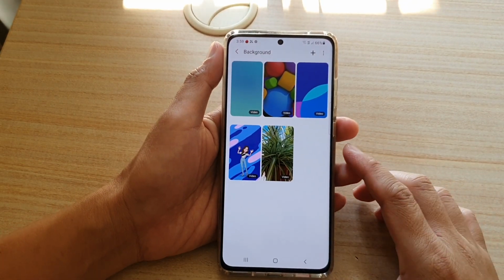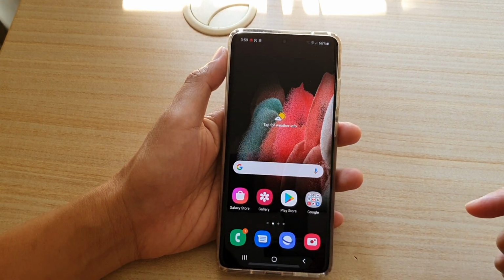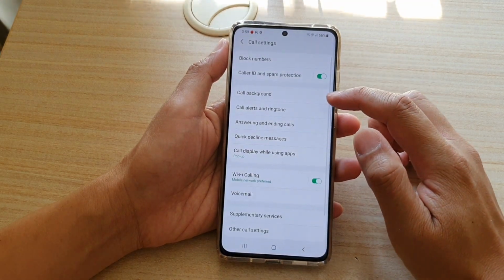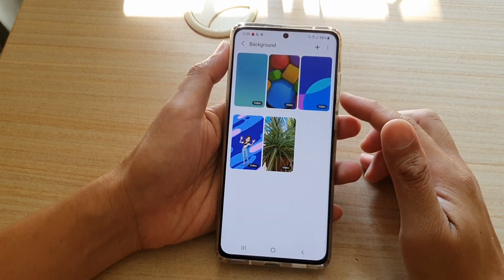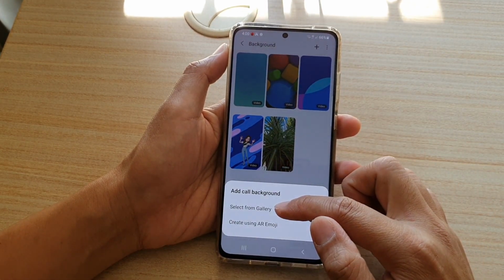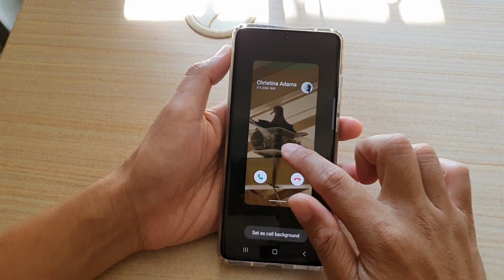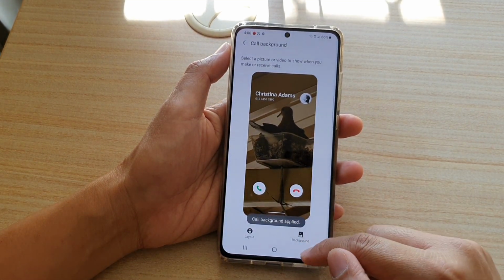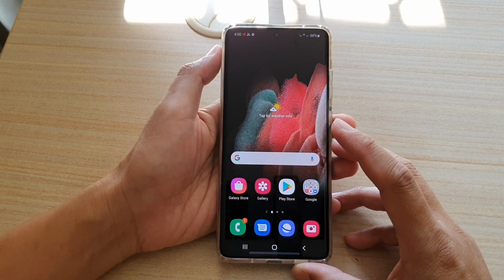Galaxy S21/Ultra/Plus: How to Change Incoming Call Background Picture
Learn how you can change the incoming call background picture on the Galaxy S21/Ultra/Plus.